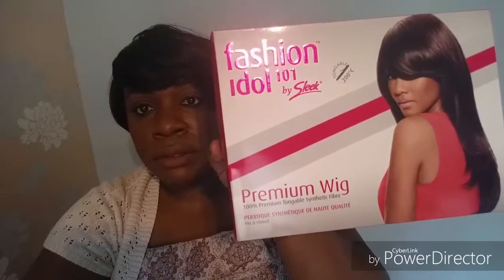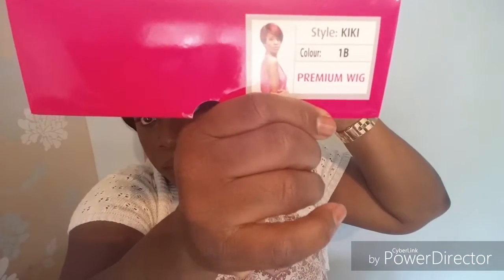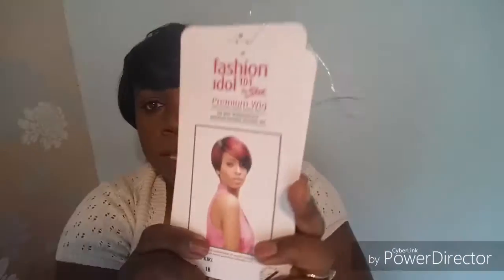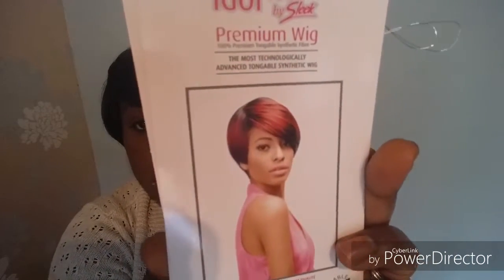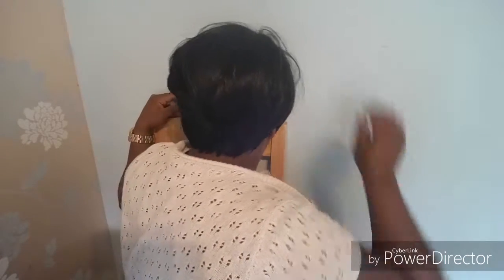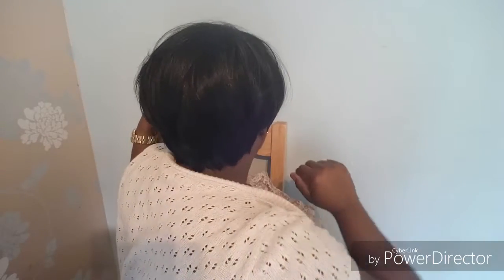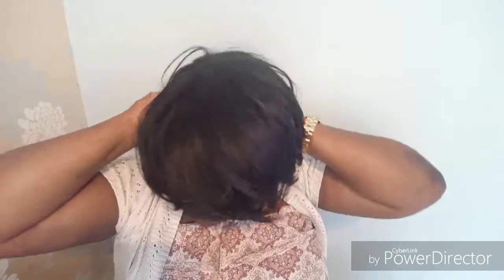"Kiki Wig" Review|Sleek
Hi beauties, this is a newbie...by Sleek in their Fashion Idol range.Its a synthetic unit but claims to be tongable up  to 200° Celsius, but I don't tend to do that..with love and care this wig should last at least 2 years.I got it in a 1b..but other colours are available.